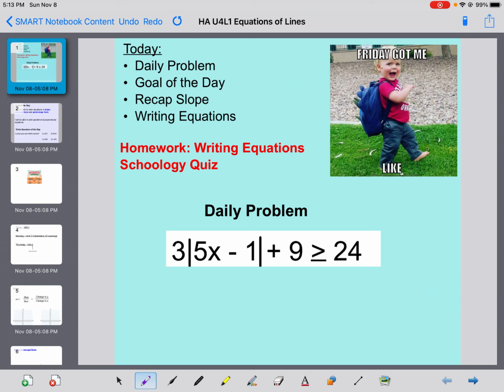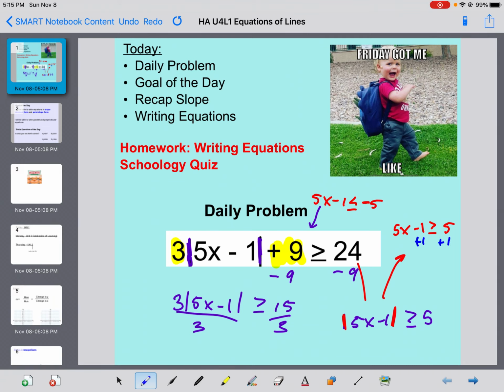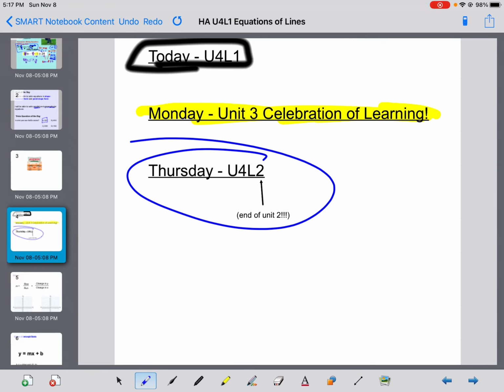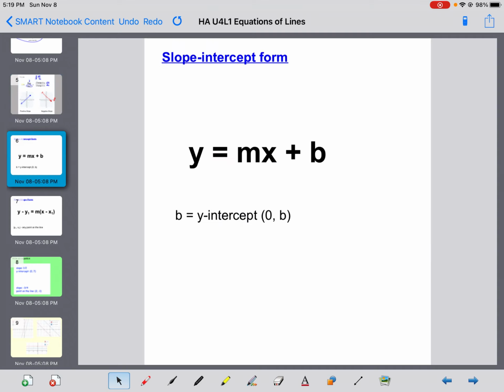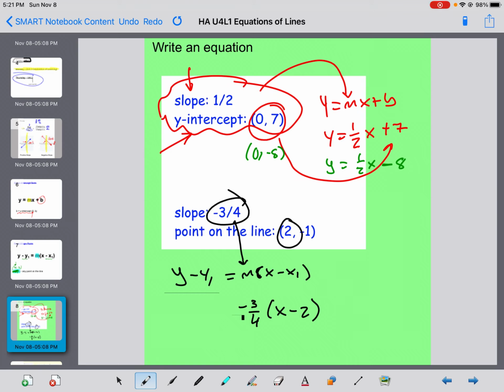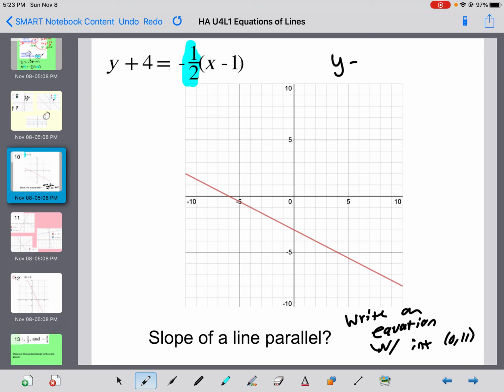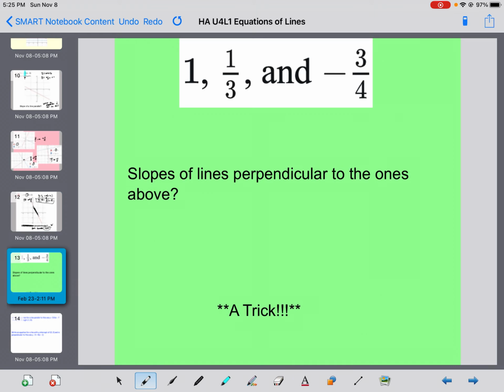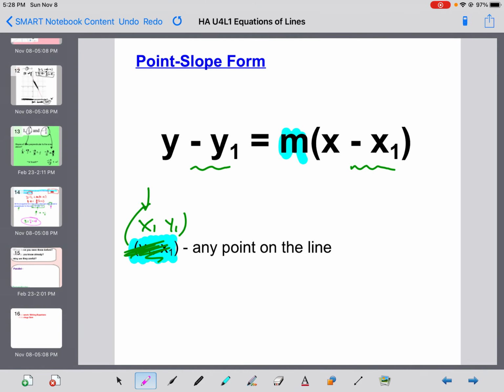HA - U4L1, Equations of Lines (Nov 12, 2020)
Asynchronous day (11/12) notes! Watch at your own pace—feel free to fast forward, pause, and rewind as needed :)